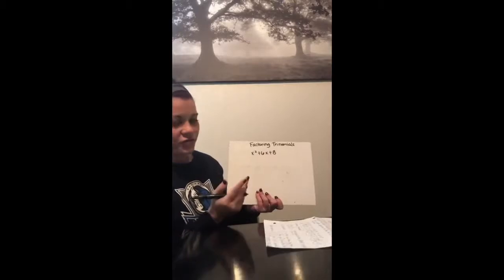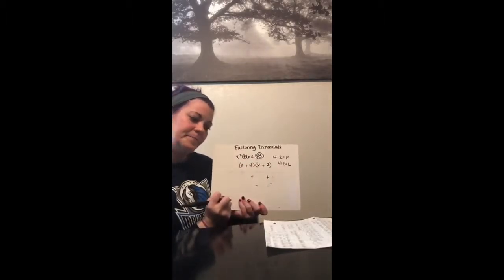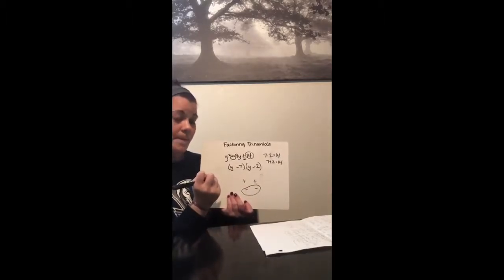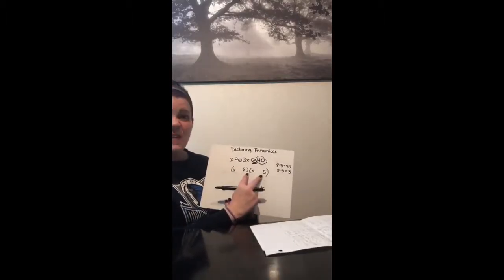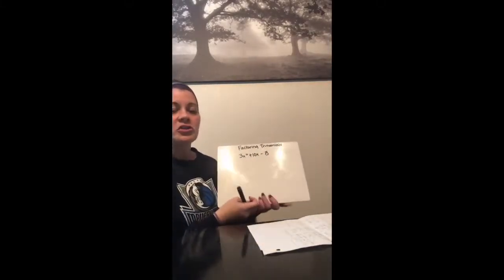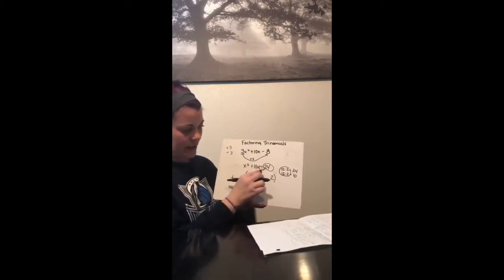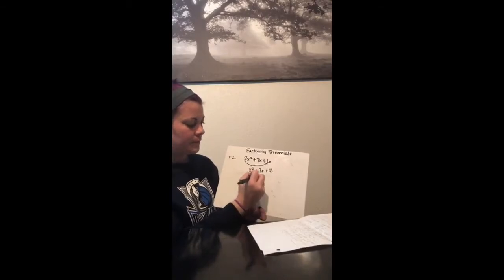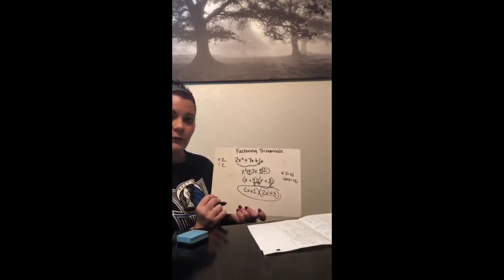Factoring Trinomials 1